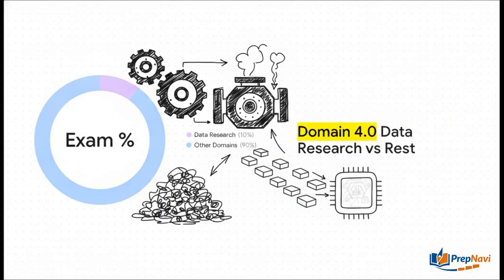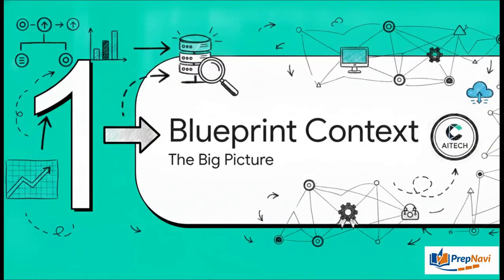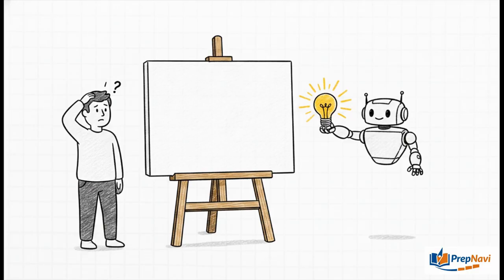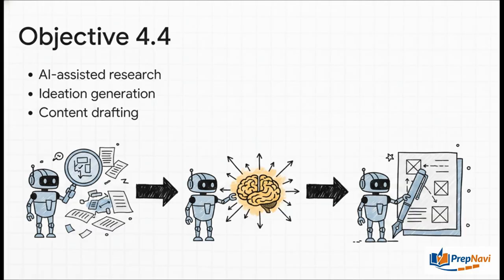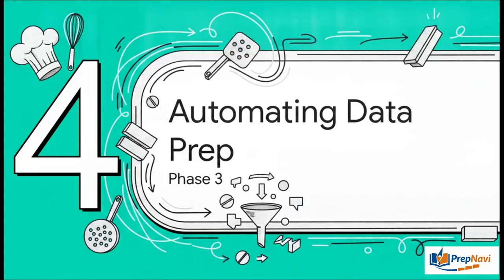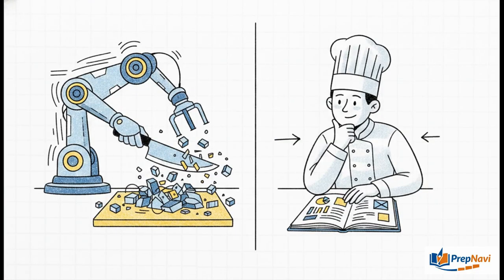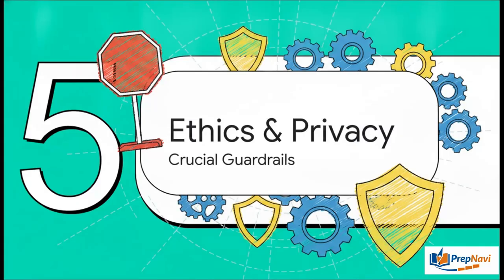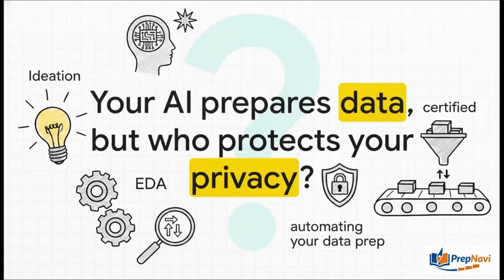Cisco 810-110 AITECH Study Guide: AI-Assisted Data Analysis & EDA | Lesson 06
In Lesson 06 of the Cisco 810-110 AITECH Exam Prep series, we review AI-assisted data analysis, exploratory data analysis, automated data preparation, data quality checks, formatting, transformation, data cleaning, privacy controls, research support, ideation, and content drafting.

This lesson helps learners understand how AI supports EDA, data preparation, secure data transformation, and research workflows for Cisco AI Technical Practitioner exam scenarios.